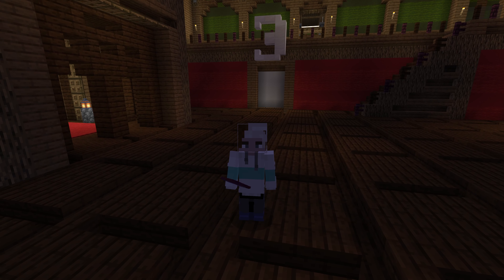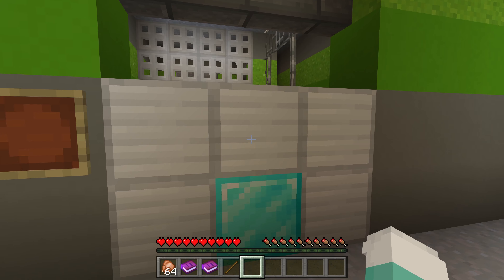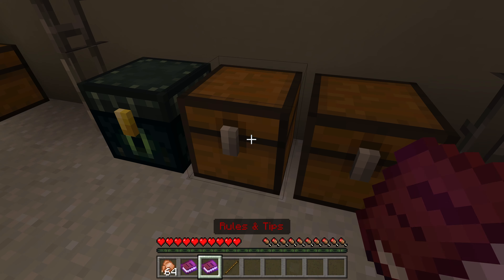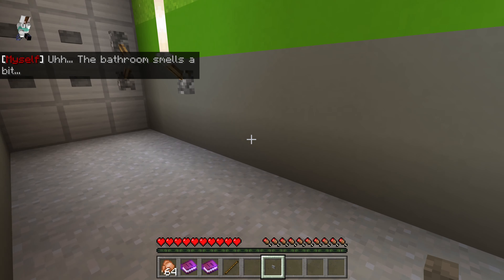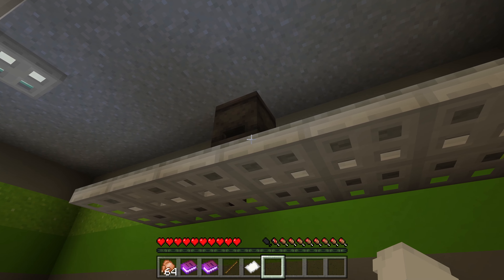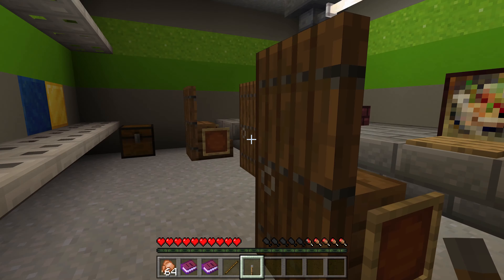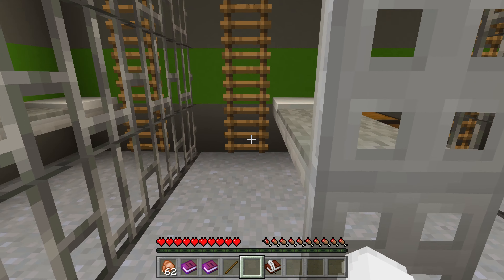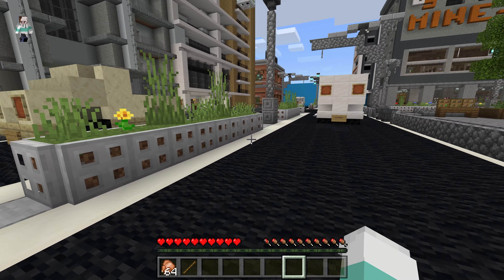Did WE Get LOCKED IN?! | Escape Room 2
This went by much quicker than I had anticipated! The first room took me, no joke like an hour and a half, because I had no idea about the chest full of levers! I automatically assumed they were all just decoys! 😂 It was so fun though! I love that they give you clues! It feels like your truly doing an escape room from your own home! 🥰 The only thing I noticed is that I couldn’t find the other levels from where it puts you at the end? So I just keep creating new maps each time I wanna do another level. 🥴

If you guys are interested in trying this map for yourselves the link to get it is right here! Keep in mind that this is Multiplayer! Also please remember; that all of these statements are my own personal opinion, and does not encompass everyone's opinion.

4 Escape Rooms
Price: $5.99
             990 Minecoins